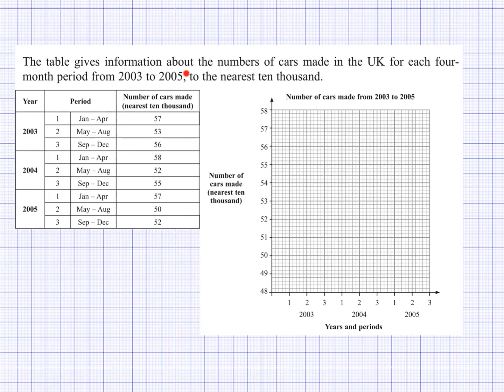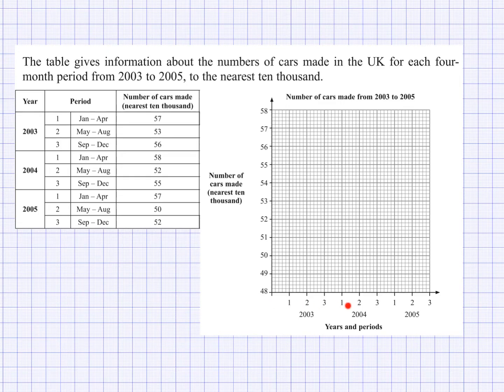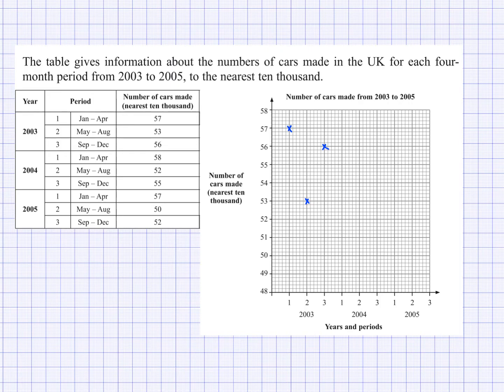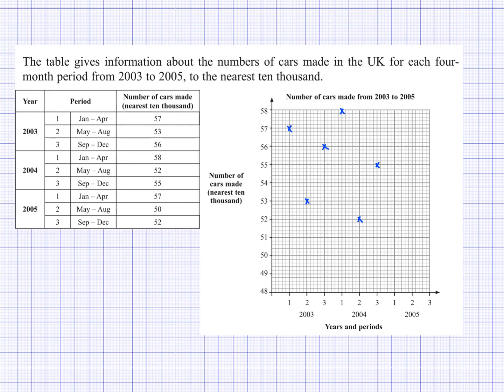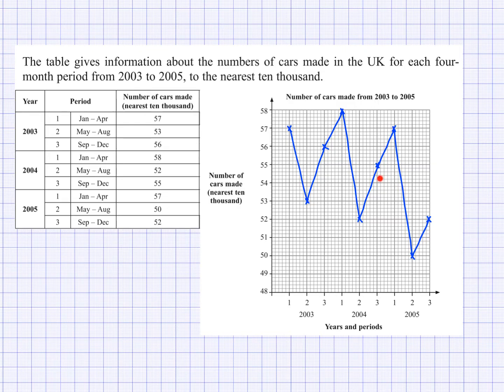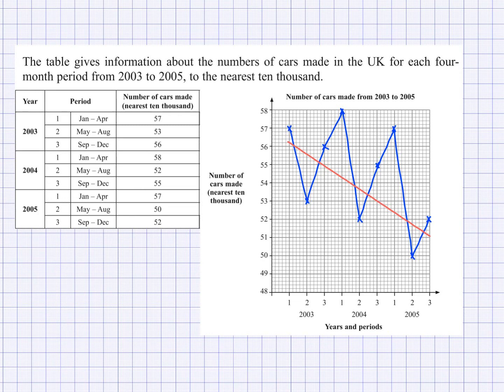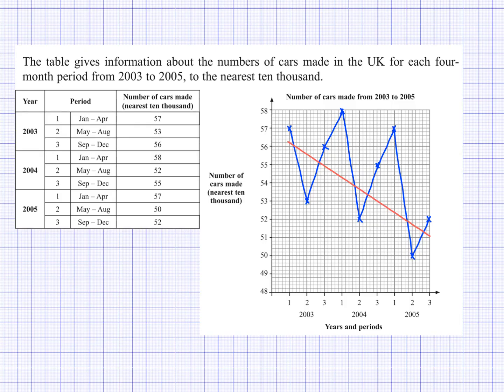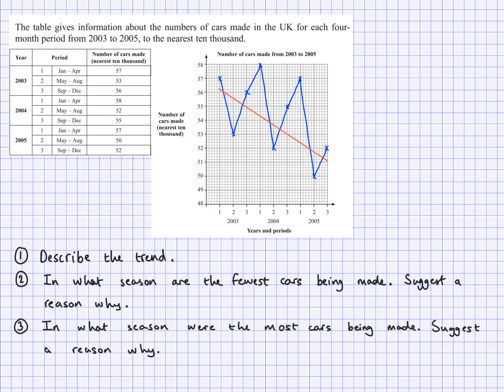GCSE Statistics - Time series graph and seasonal variation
Time series graph and seasonal variation.